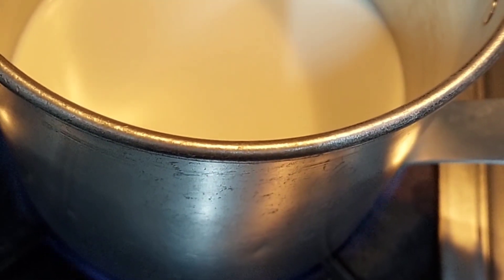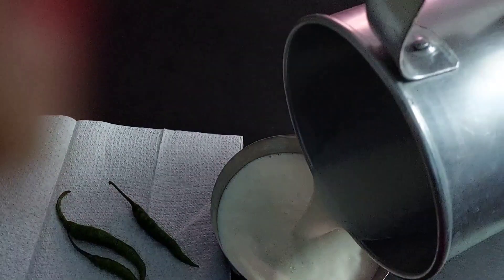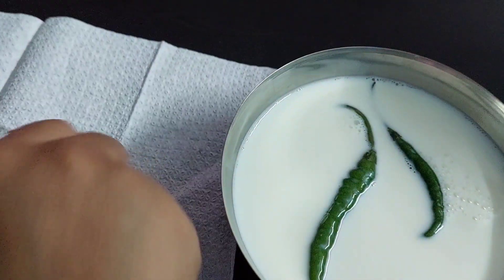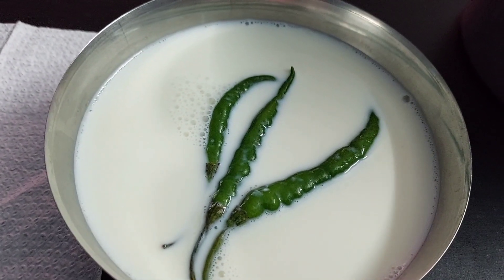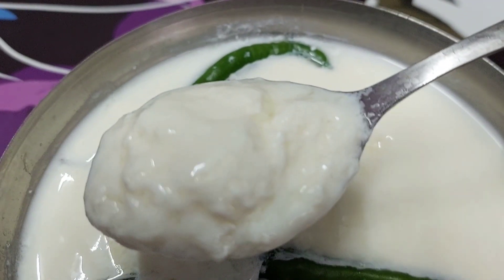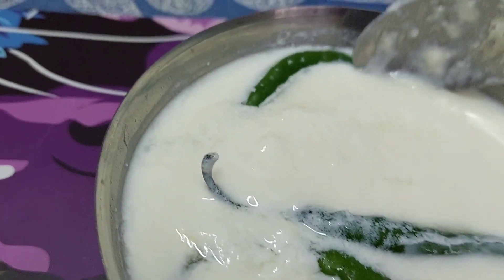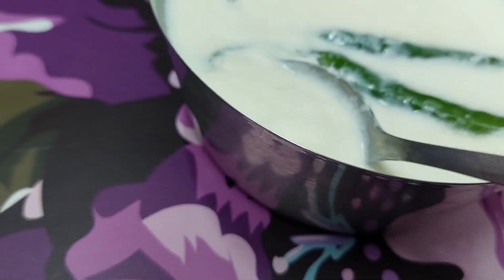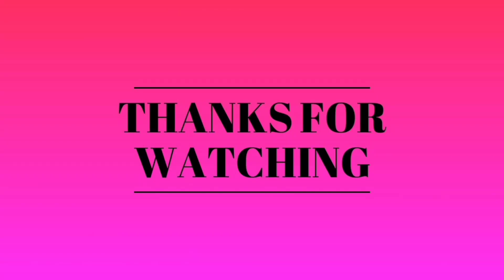Fermentation of milk using Green Chillies |starter culture for Curd preparation |Homemade Curd